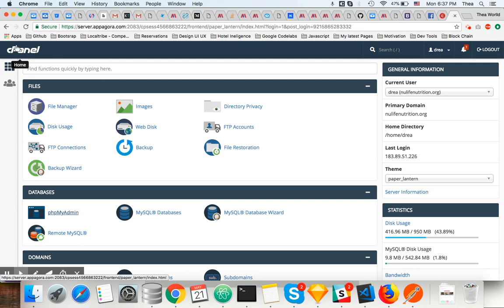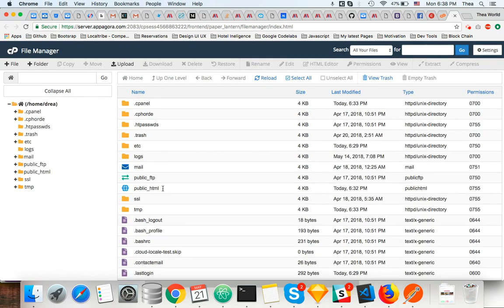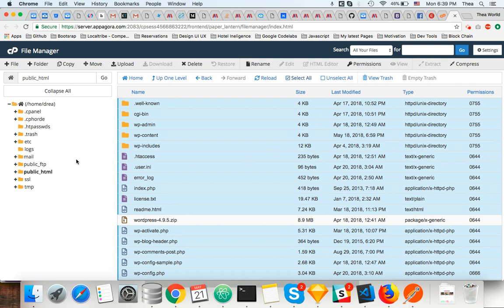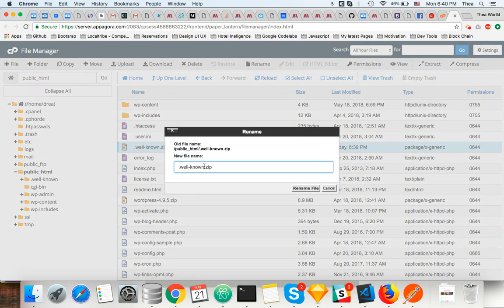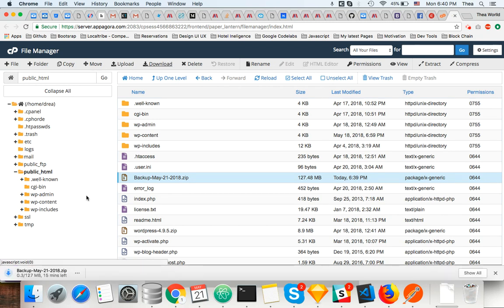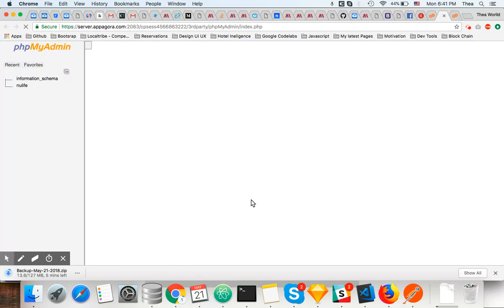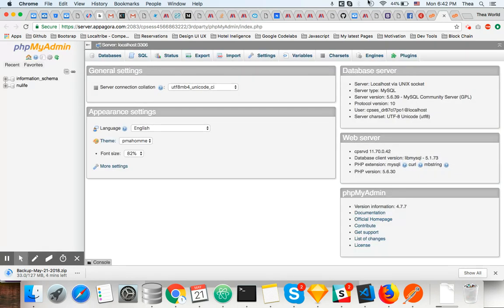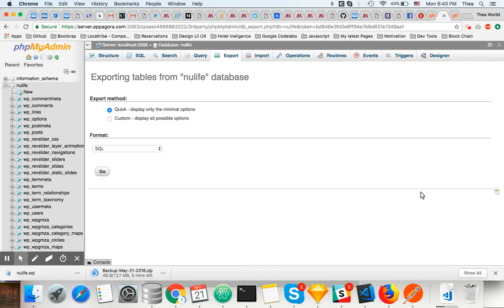How To Backup Wordpress Site - Two Simple Steps With No Plugins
Back up your Wordpress site the right way. No plugins needed, with two simple steps. Backup your Worpress files in Cpanel and your Sql databse from phpmyadmin